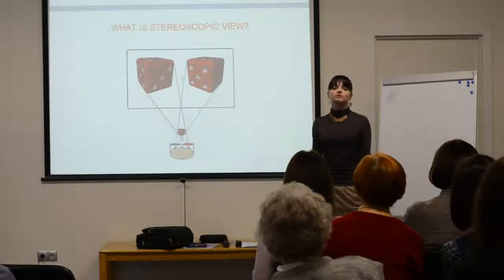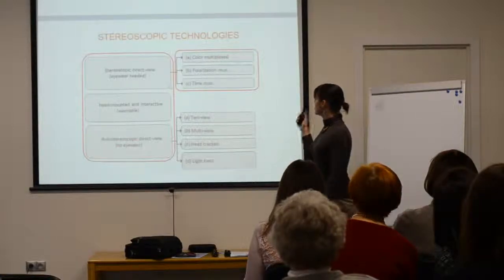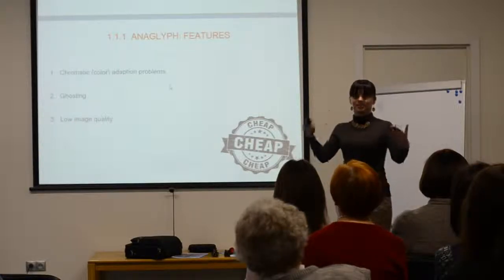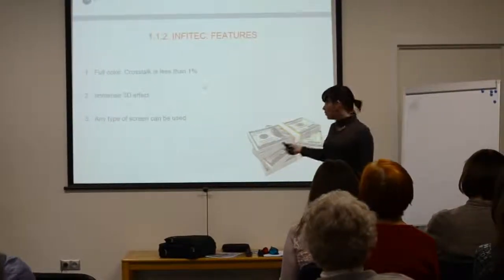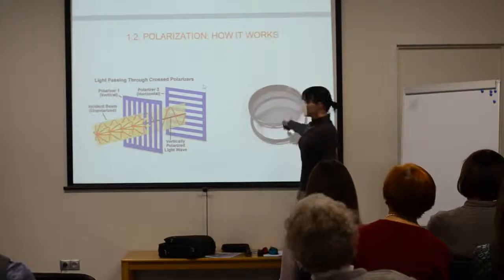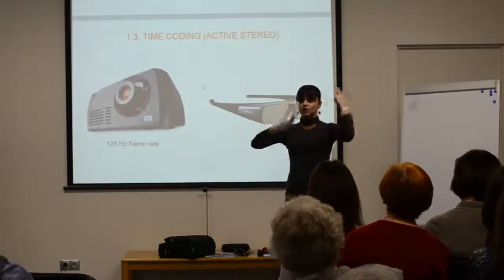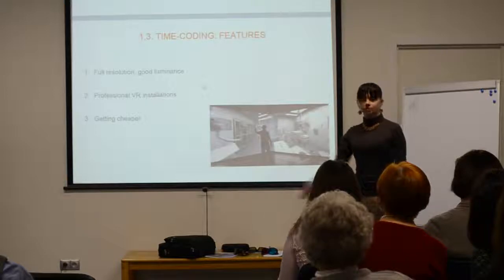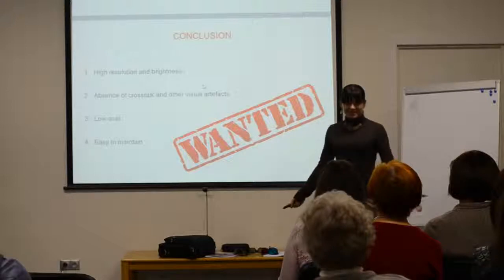Speech 1 by Valeria Kholodkova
Sign up for a vacant role now!

for kind support!